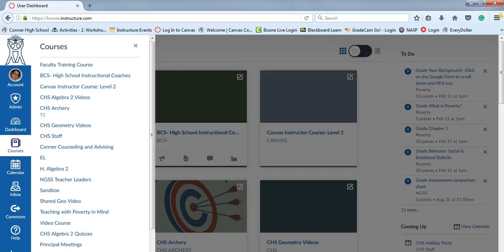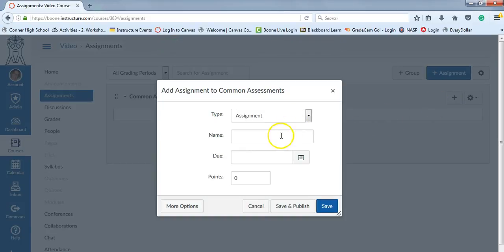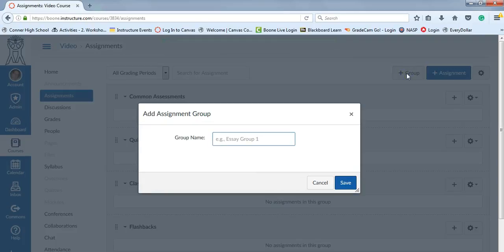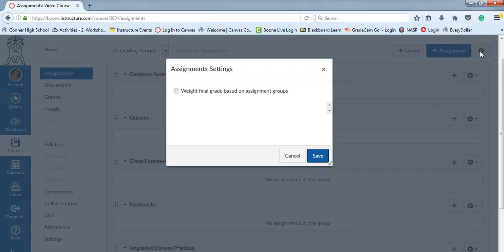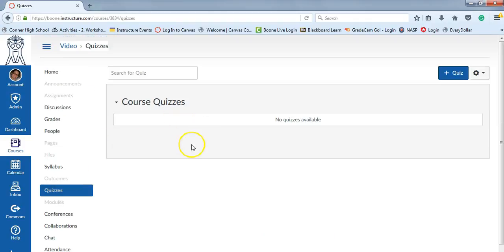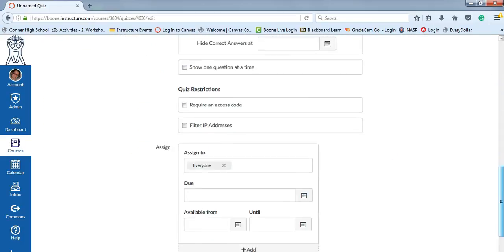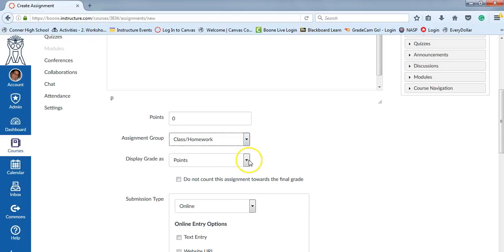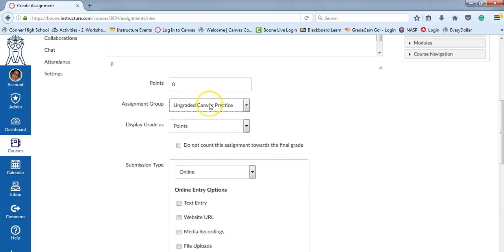Canvas to IC Grade setup